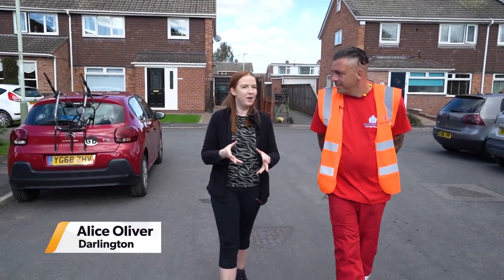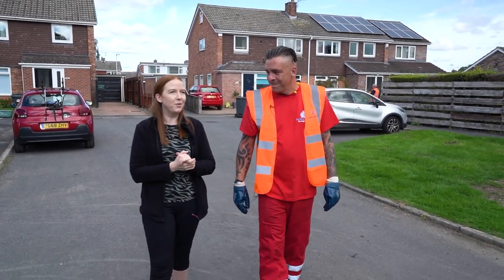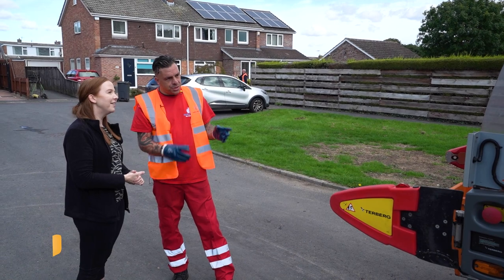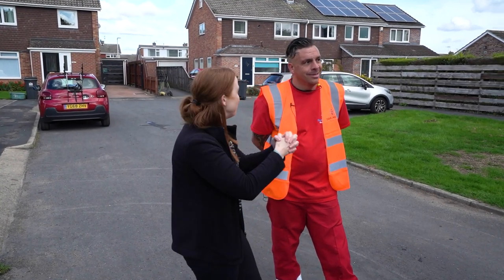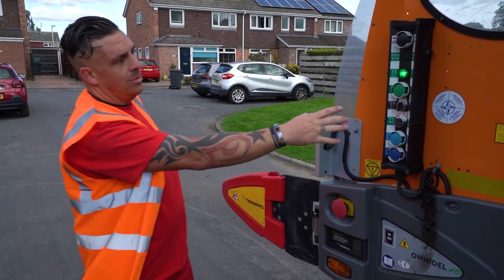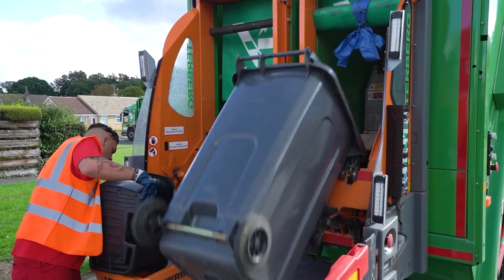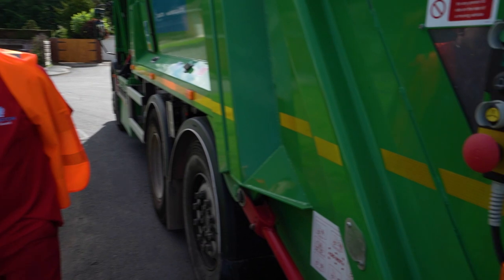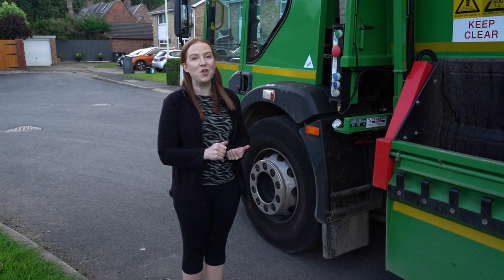Episode 2 - Darlington Recycle Right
Episode 2 of our Darlington Recycle Right series looks in more detail at the recycling process, what happens at the processing centre, and why it's so important to make sure you sort out your recycling correctly at home.